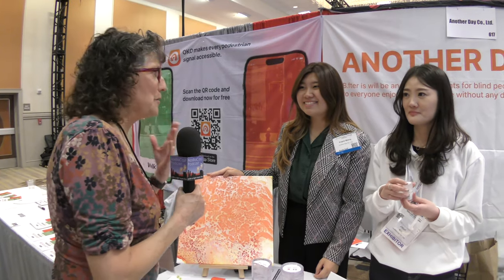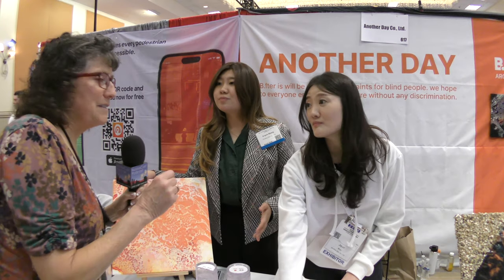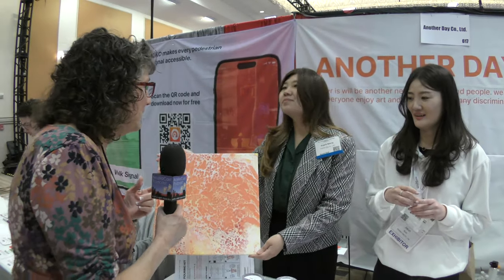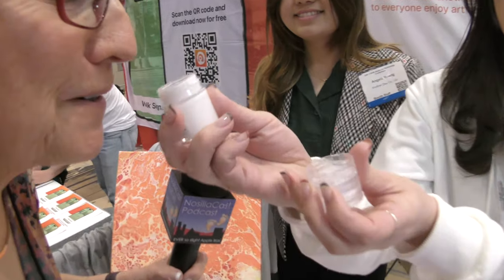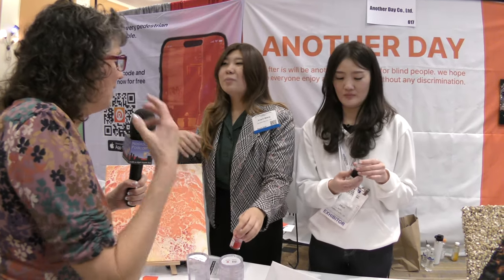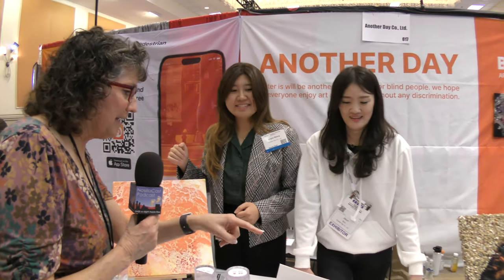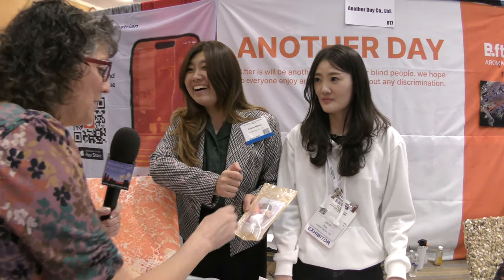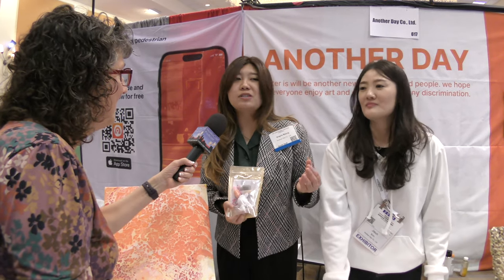CSUN 2024: B.fter Aroma Art for Visually Impaired People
Allison Sheridan interviews Angela Maeng from Another Day about their B.fter Aroma Art designed specifically for visually impaired people.

B.fter is a paint kit designed to help the user distinguish colors by having a unique nature-oriented scent assigned to each color. Examples of the many scent/color combinations include lemon for yellow, cherry for red, and lavender for violet.

The kit includes a special container for each color that has a reservoir for the fragrance oil associated with the color. The containers allow users to mix scents for unique scent/color combinations.

The scents associated with the various colors on the finished painting remain even after the paint has dried.

The interview setting is the Showstoppers show floor at the Bellagio in Vegas.

(You may need to click on "See All Buying Options" to add it to your cart.)